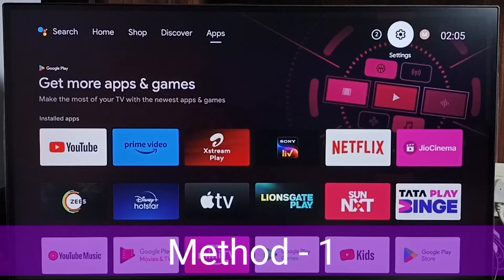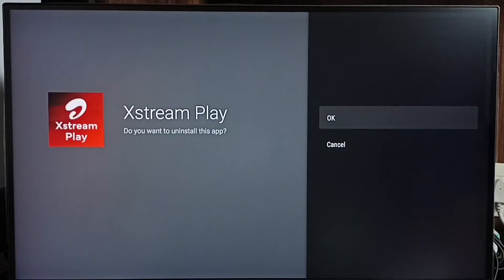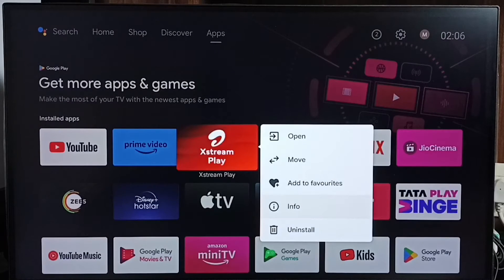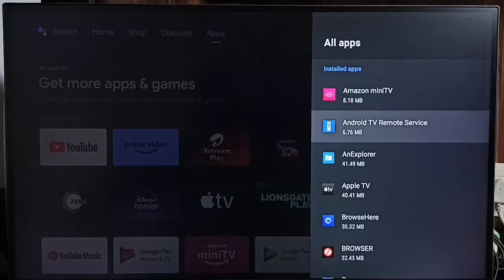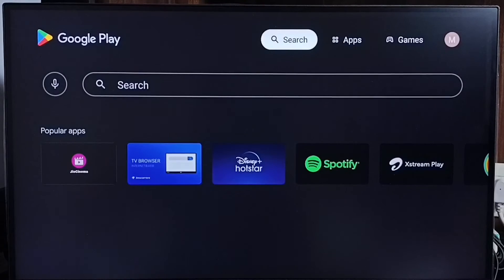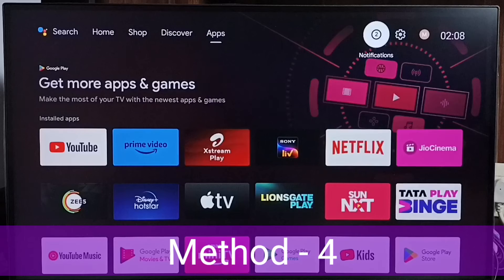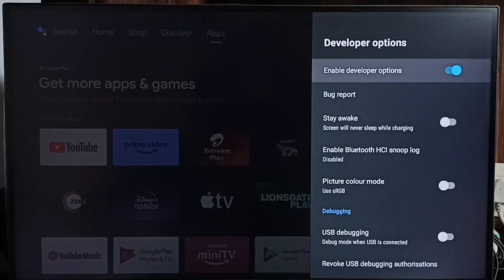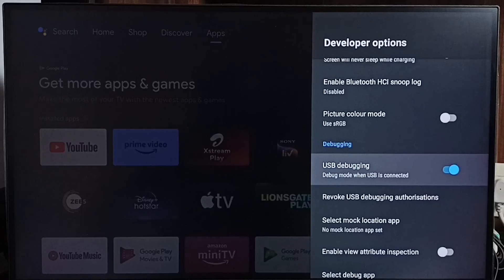Android TV : 4 ways to Uninstall or Delete Airtel Xstream Play App in any Android TV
Android TV,
Android,
Smart TV,
Smart Google TV,
Google TV,